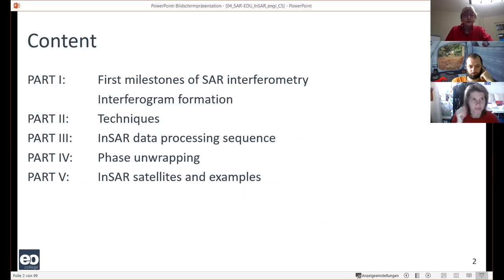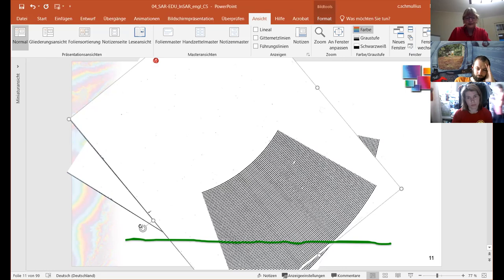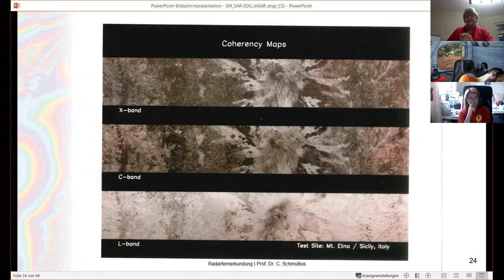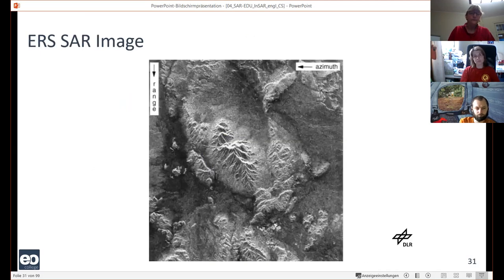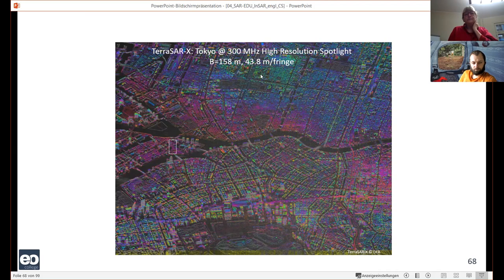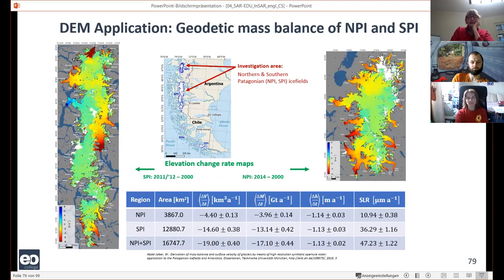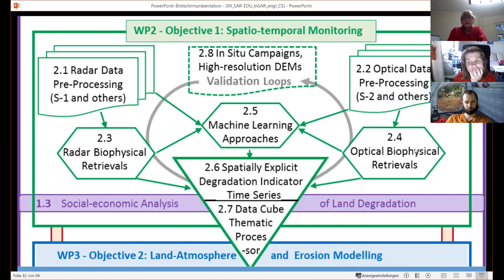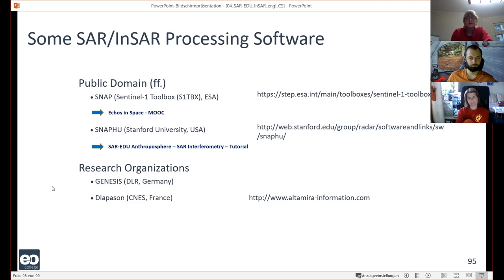04 InSAR basics